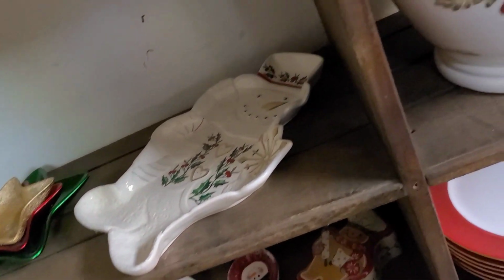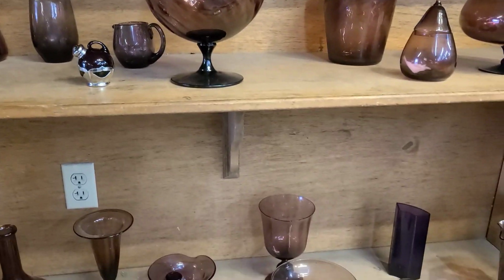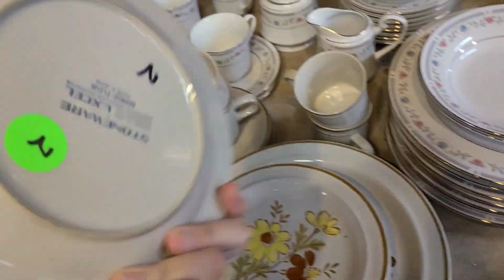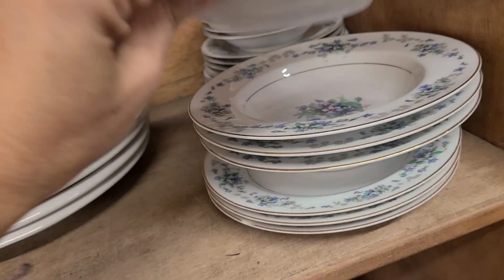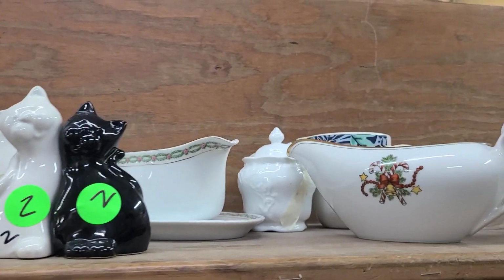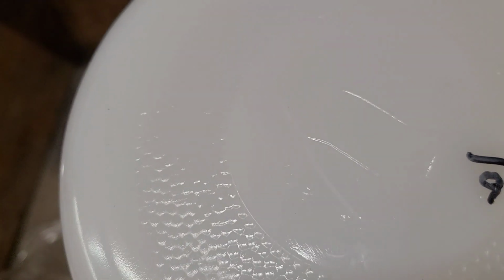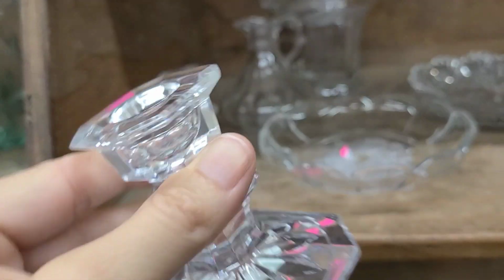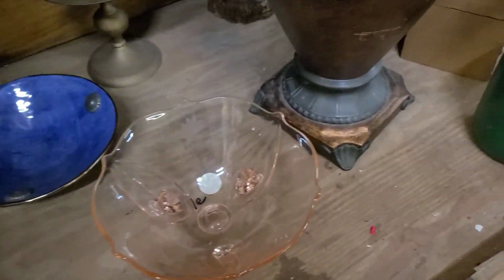search for vintage cats with me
I went to my favorite thrift store today and found so many great things
Milk glass
Homer Laughlin
Royal crown
Fire King